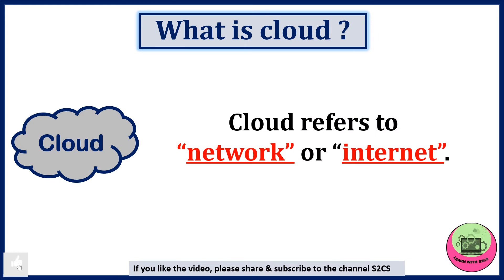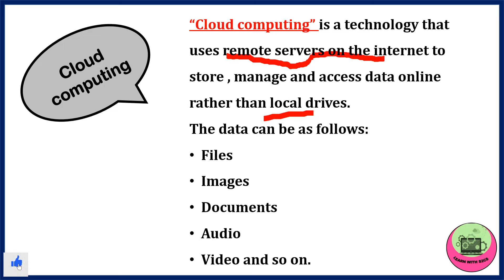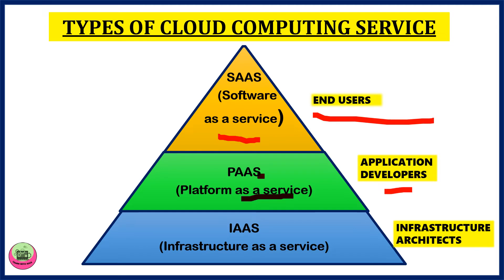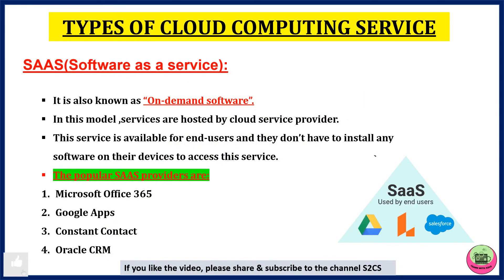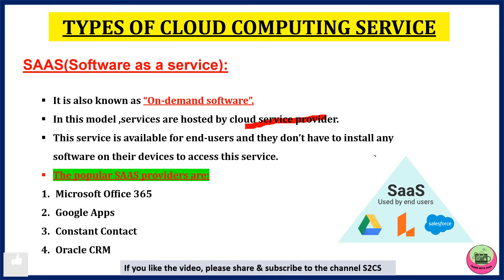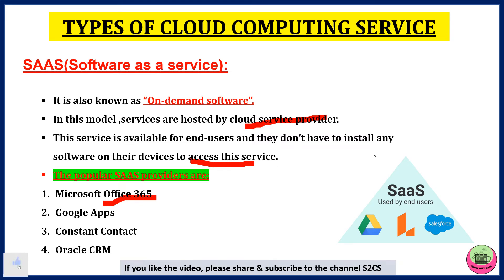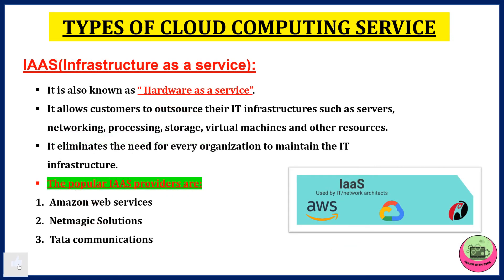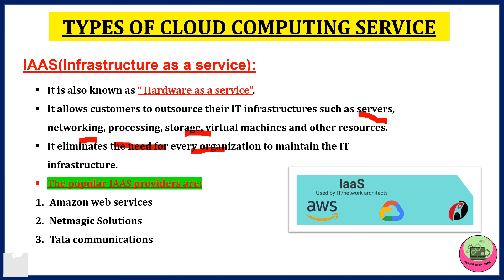Cloud Computing| What is Cloud Computing| Cloud Computing Explained|S2CS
In this video, I have explained the following about Cloud Computing:
1) What is cloud?
2) Definition of Cloud Computing
3) Types of Cloud Computing Service(SAAS, PAAS, IAAS) along with figure